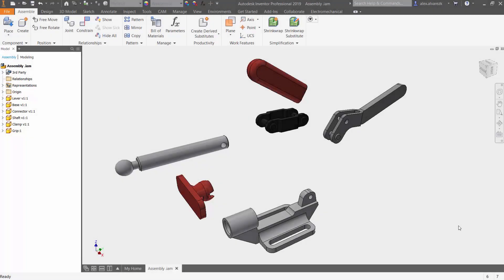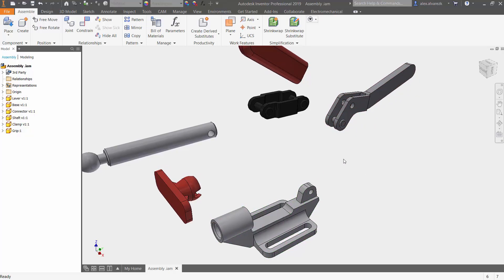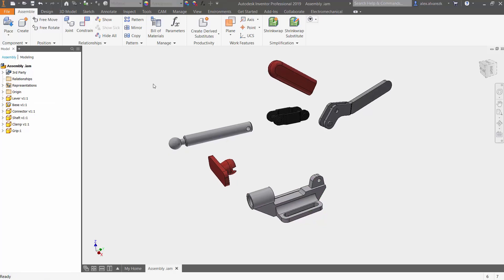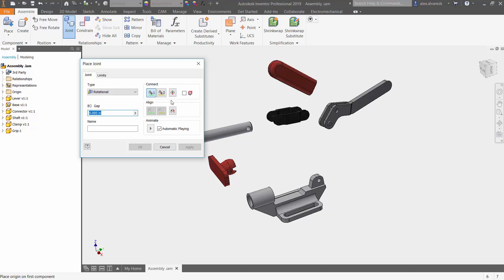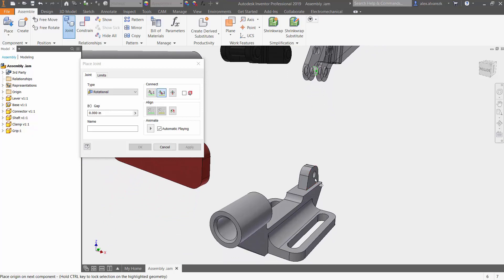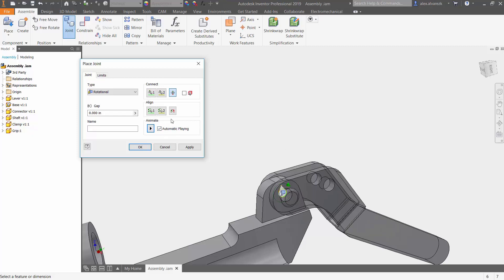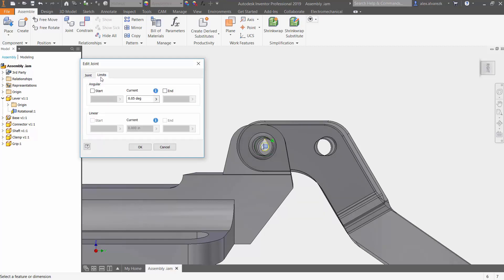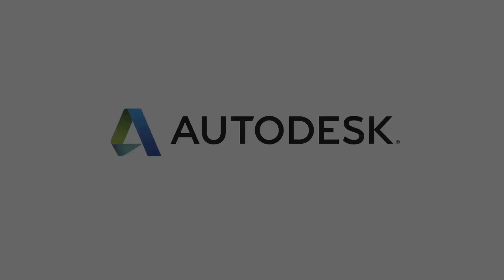Quick Tip - Rotational Joint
Check out this Inventor quick tip for working with rotational joints in assemblies.